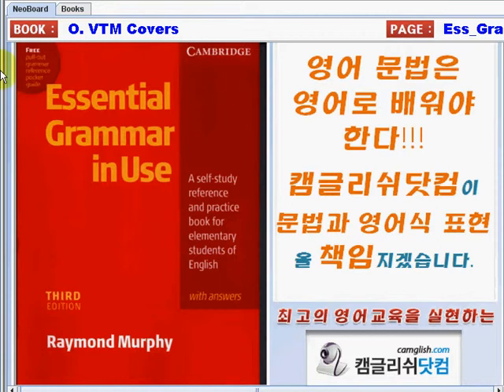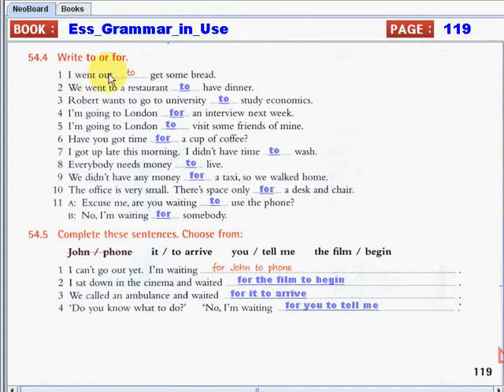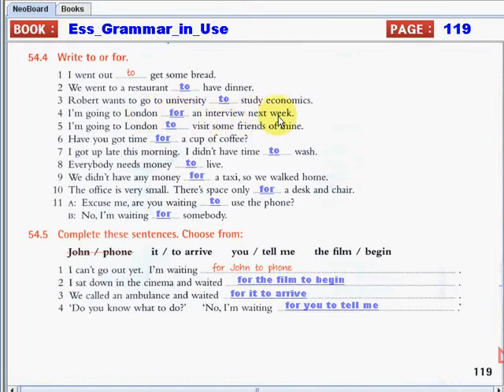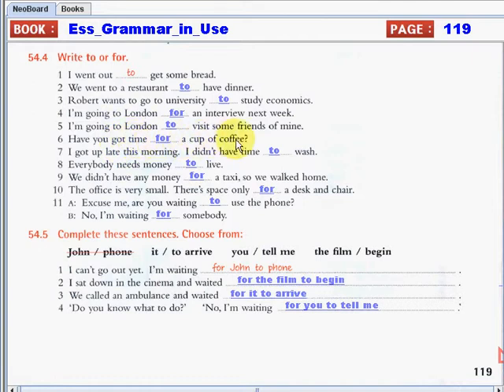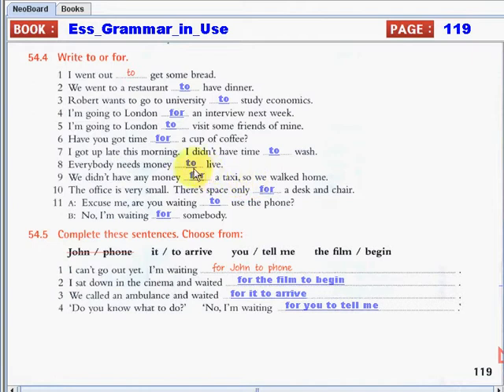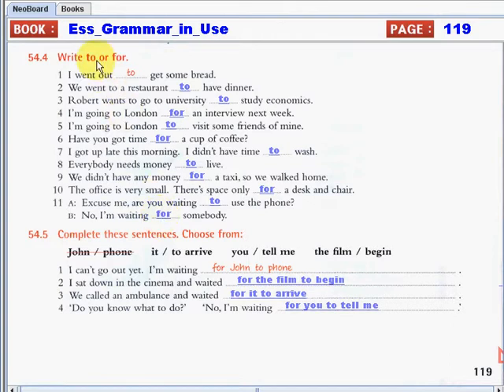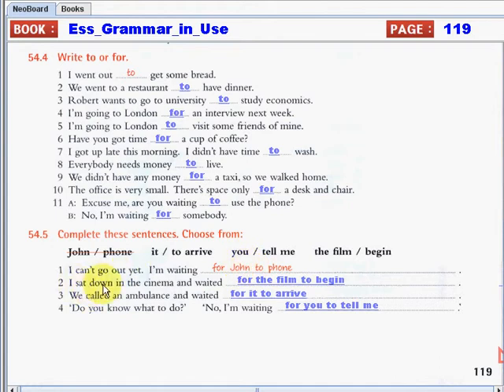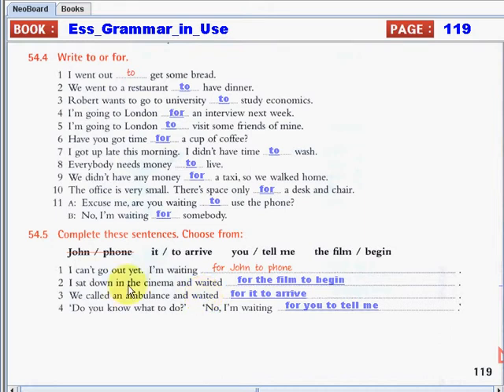EssentialGrammarInUse 054 204 119B